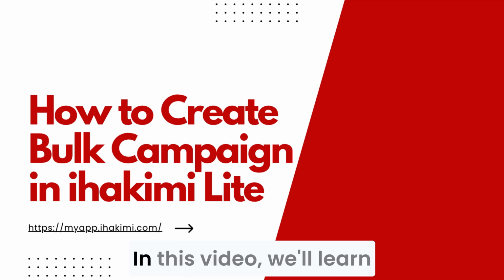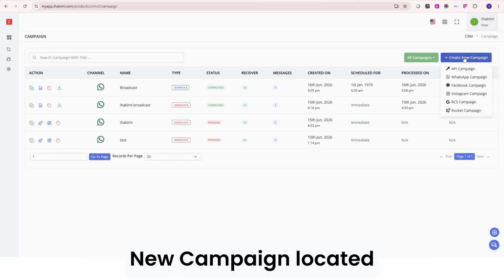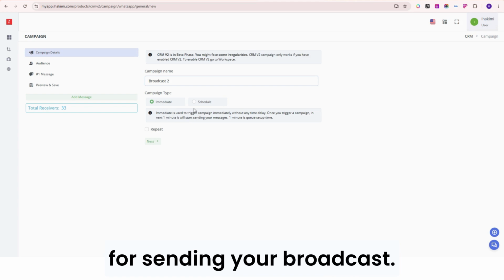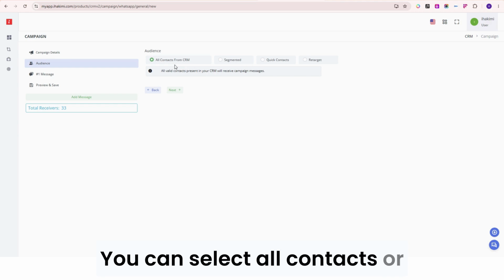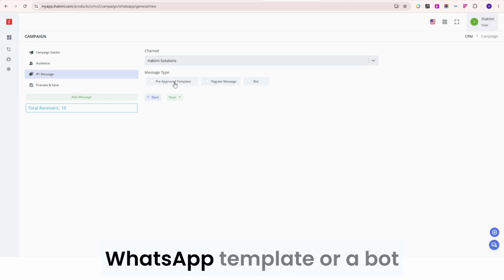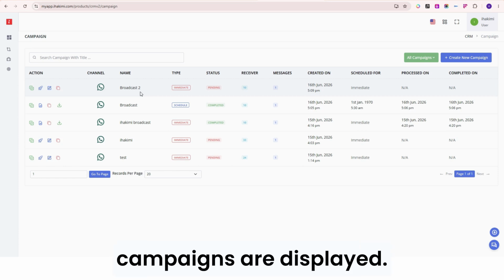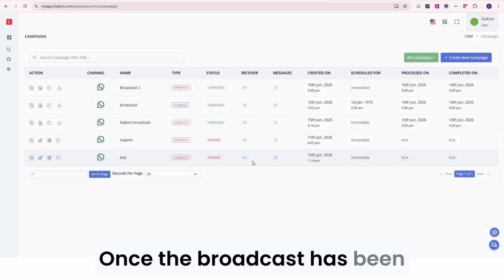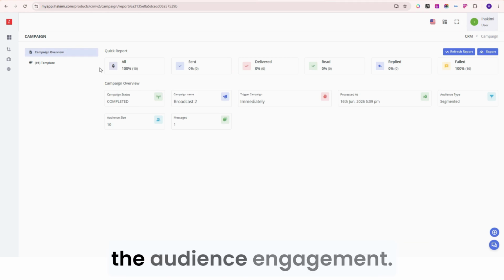How to Create Bulk campaign in ihakimi lite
Learn how to create and send WhatsApp broadcast campaigns in ihakimi Lite with this complete step-by-step tutorial.

In this video, you'll discover how to create a new WhatsApp campaign, select your target audience, choose a WhatsApp template or chatbot flow, and send broadcasts directly from the ihakimi Lite platform.

We'll walk through the entire process, including campaign creation, audience selection, scheduling broadcasts, choosing WhatsApp channels, and launching campaigns successfully. You'll also learn how to send campaigns immediately or schedule them for a future date and time.

Once your broadcast is live, we'll show you how to monitor campaign performance using the built-in analytics dashboard. Track important metrics such as messages sent, delivered, and received to better understand audience engagement and campaign effectiveness.

Start creating powerful WhatsApp broadcast campaigns and engage your customers at scale with ihakimi Lite.